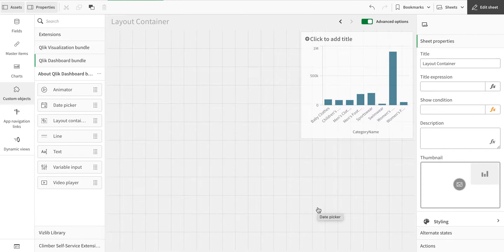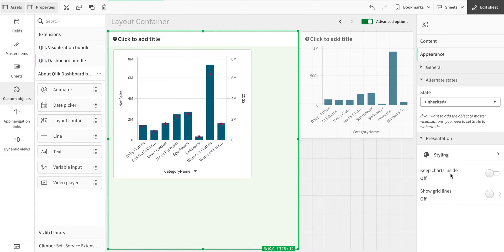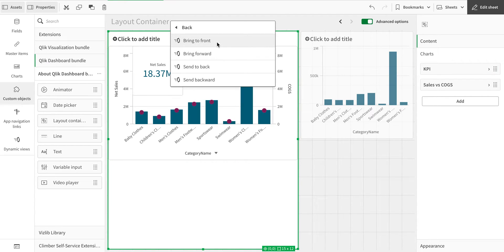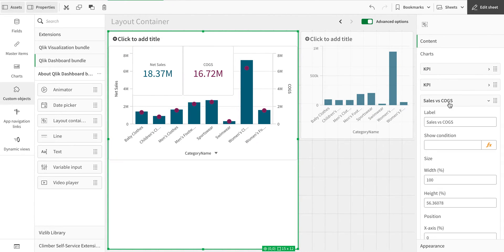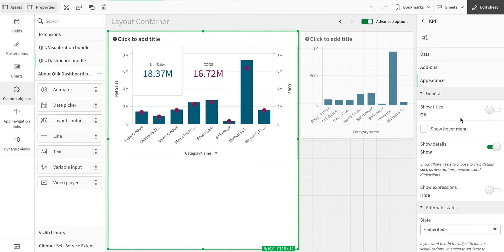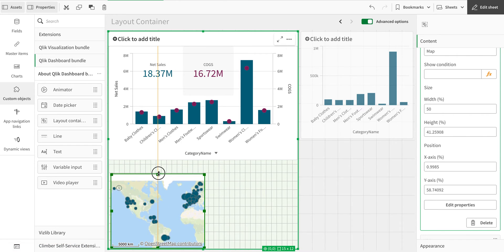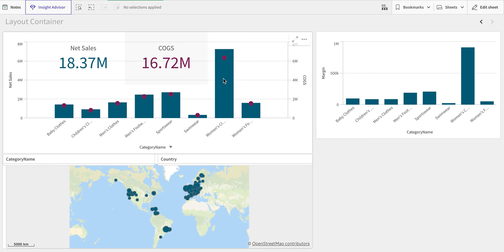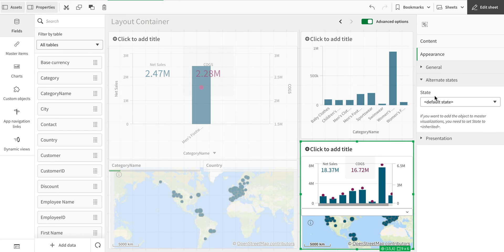Qlik Sense Layout Container Tutorial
The layout container is useful when you want to build a custom display containing multiple charts as a single unit. Unlike the container, which uses tabs to cycle through charts, the layout container is a space where you are free to customize your own layout of the charts in the layout container. As the layout container offers sheet-like arrangement of visualizations, you can functionally store multiple sheets within a sheet that can be expanded for more detail.

You can place visualizations on top of one another. You can use conditions in the layout container to control which visualizations display.